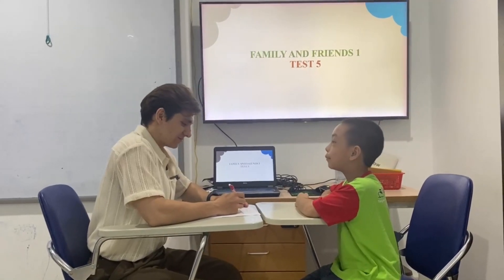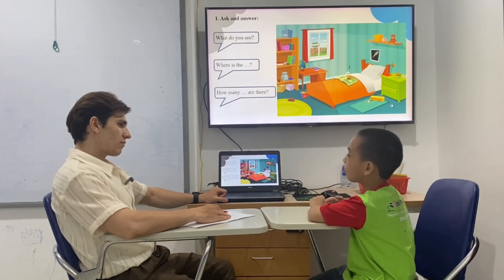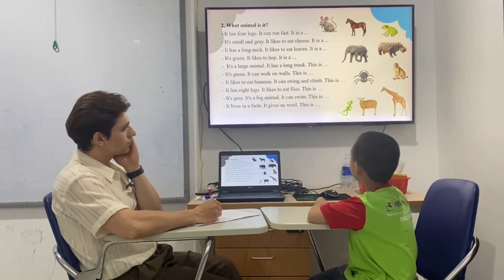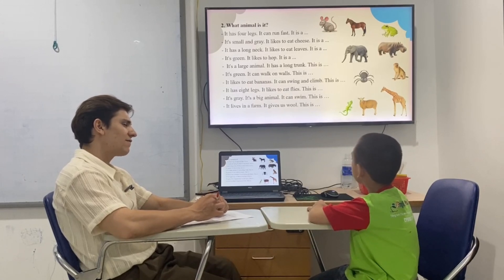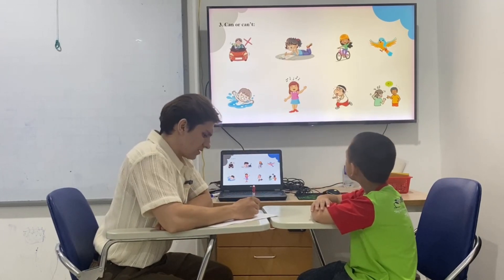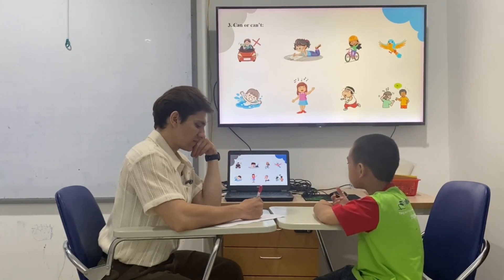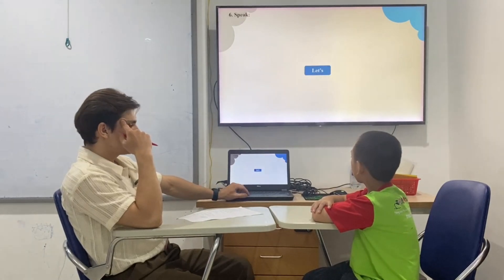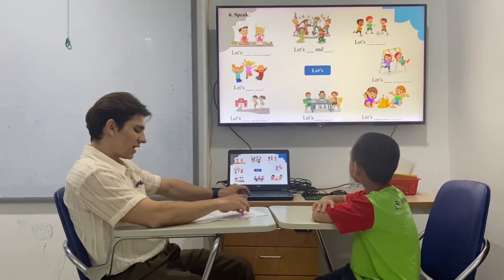Chúc mừng Ngọc Tâm đạt 8.7đ trong bài kiểm tra Tháng 10.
ENGLISH MS. LONG
(Học chuẩn, để không cần chỉnh)
- Học hoàn toàn với giáo viên nước ngoài giọng chuẩn bản xứ. Môi trường giao tiếp chuẩn tự nhiên.
- Lộ trình xuyên suốt từ mầm non đến hết tiểu học, bám sát chương trình của bộ giáo dục.
- Xây nền từ vựng mẫu câu vững chắc thông qua thuyết trình theo sơ đồ tư duy, hội thoại, truyện, nghe viết chính tả, ...
- Thuộc bài tại lớp, vui để học, học phải vui.
Hãy nhanh tay đăng ký để được xếp lớp phù hợp!
ENGLISH MS. LONG
Học tiếng Anh (Trẻ em - Người lớn) với giáo viên nước ngoài.
🏫A1.00.14 – Chung cư Tam Phú (Đạt Gia), 38 Cây Keo, P. Tam Phú, TP. Thủ Đức
📞Hotline: Ms Long - 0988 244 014 (zalo)